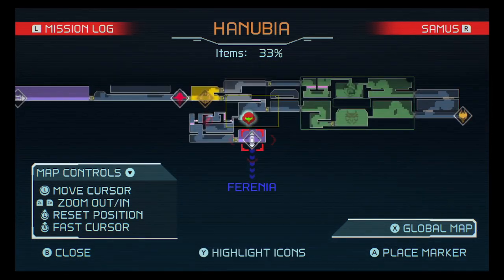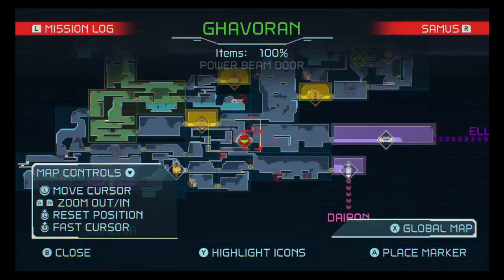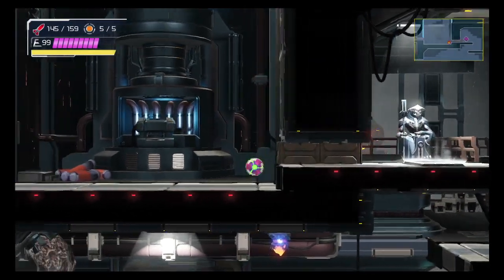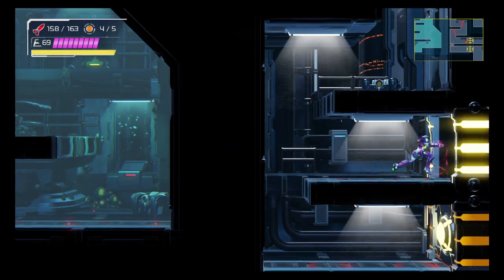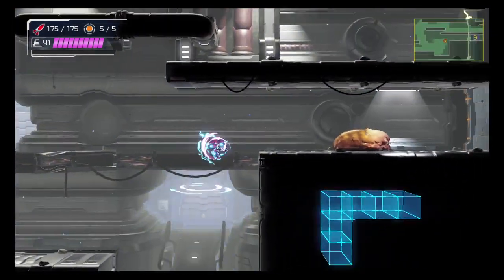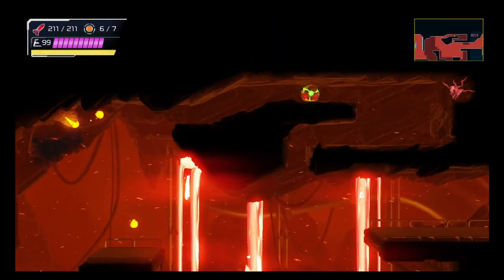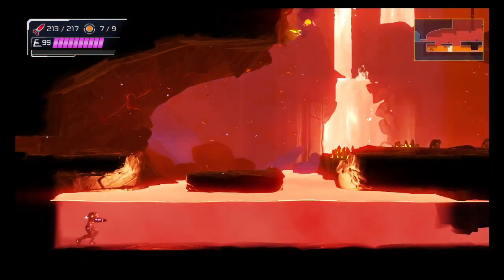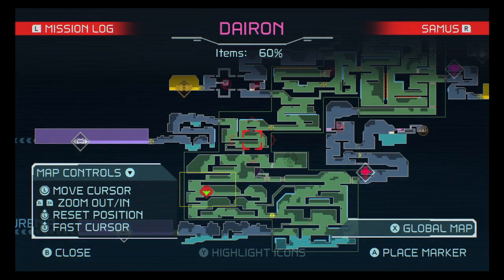10/12/21 Having a DREADfully good time